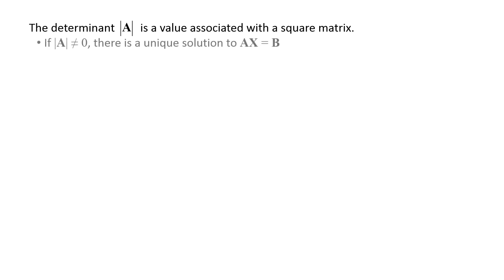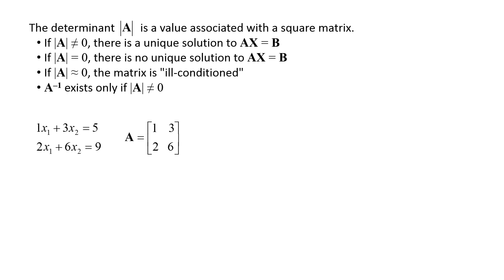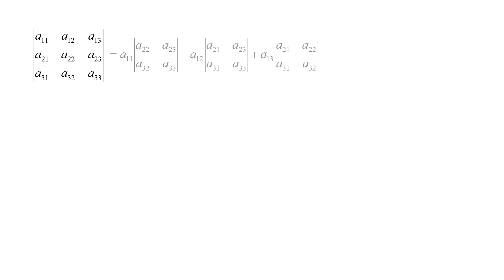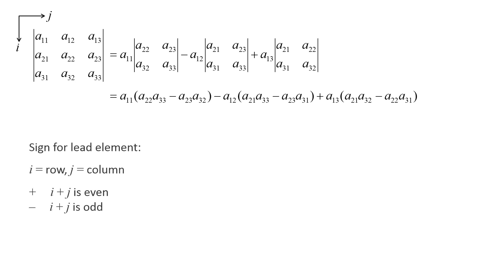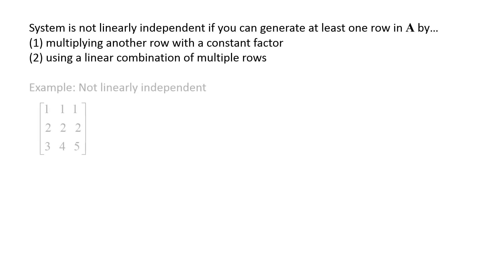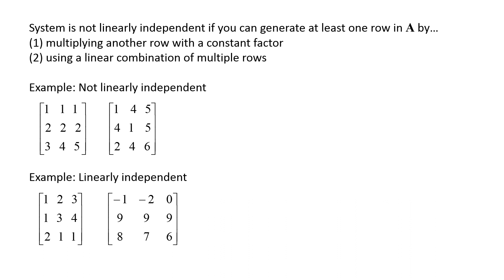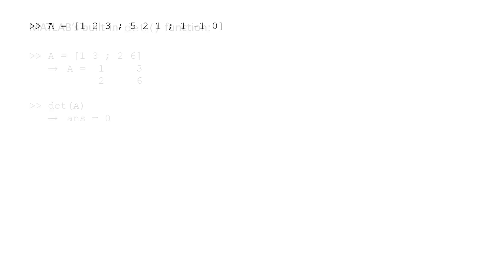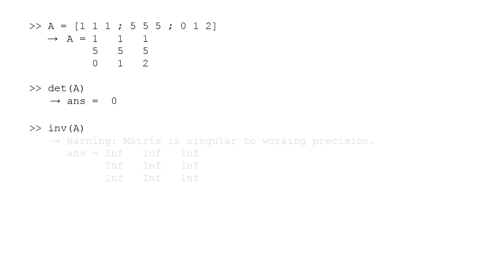Numerical Modeling: Topic 1.4 - The determinant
Clarification: At 0:30 I should have said that a small determinant can be an indication of an ill-conditioned system of equations. The condition number (not covered in this video) can give a better indication of whether the system of equations is ill-conditioned.